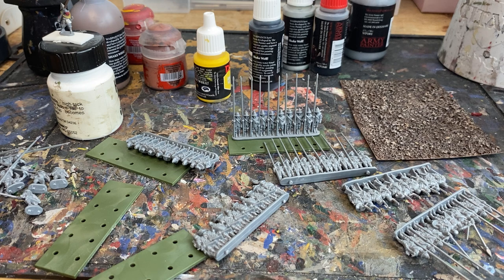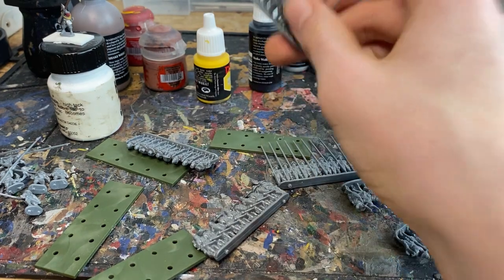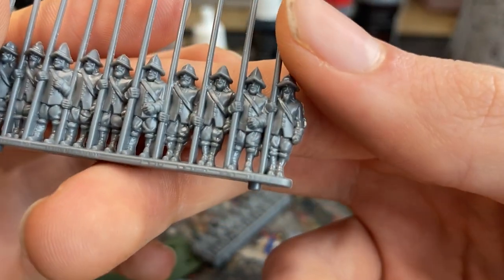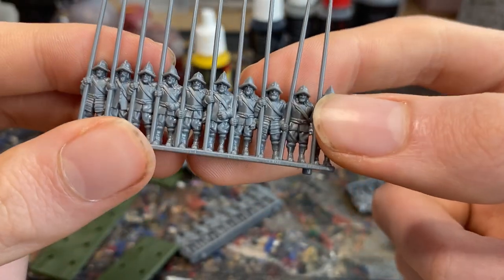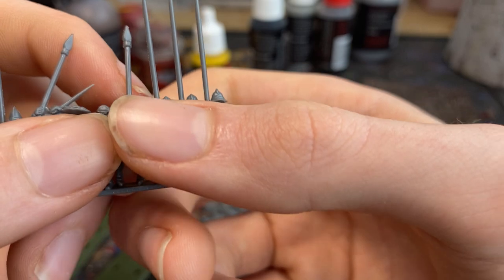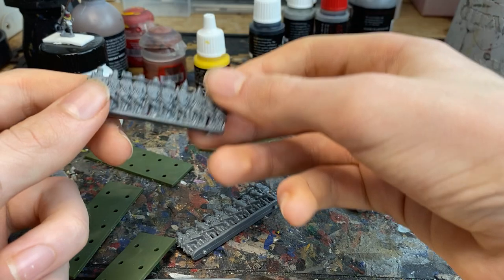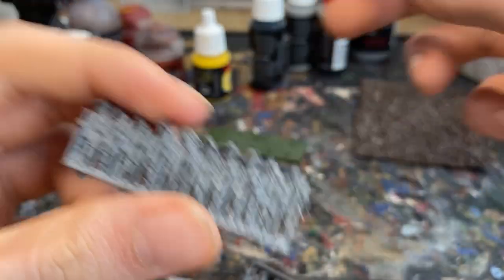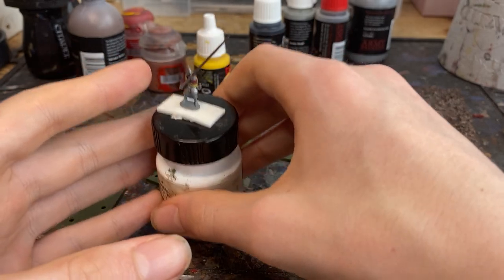Pike and Shotte epic infantry review!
I’mmmmmm back for now!